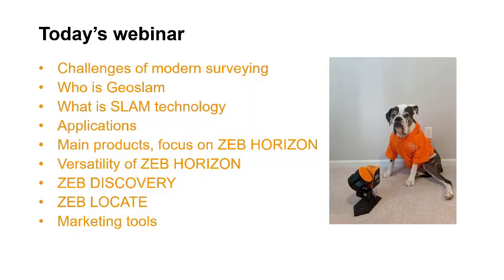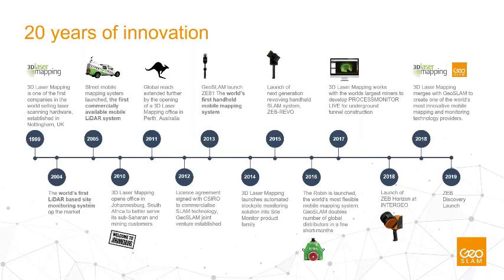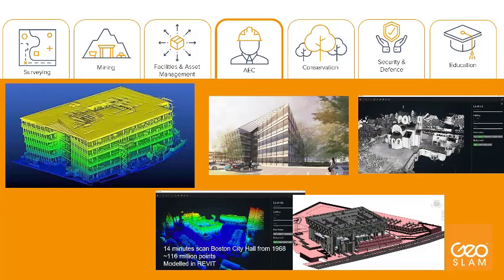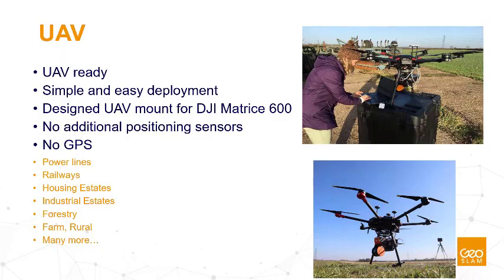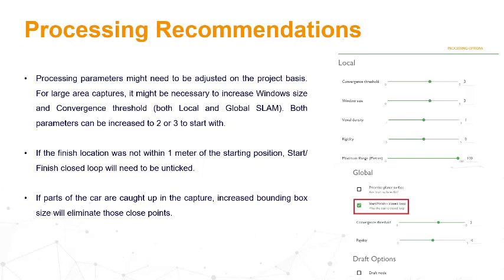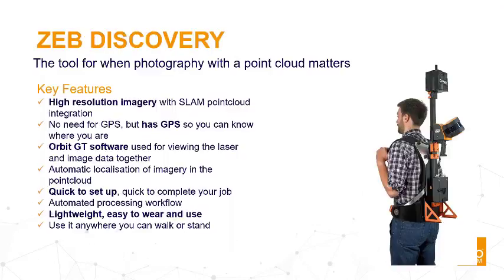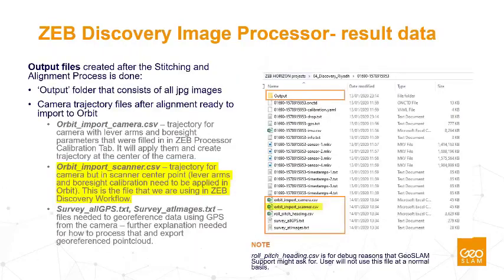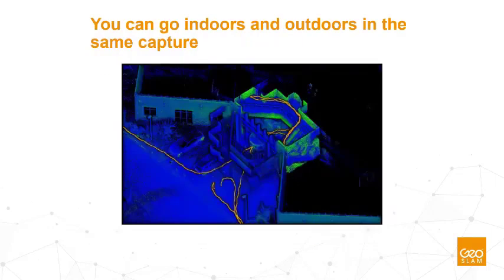Webinar GeoSLAM - Flexibility of mobile scanning with GeoSLAM Horizon/Discovery/Locate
This webinar is hosted by PointCab and GeoSLAM’s Tomas Blaha, in English